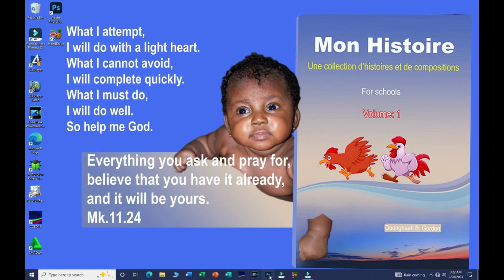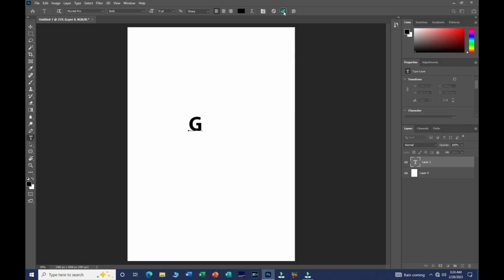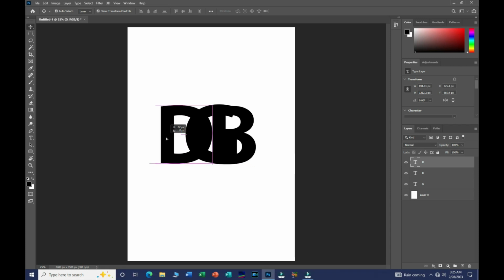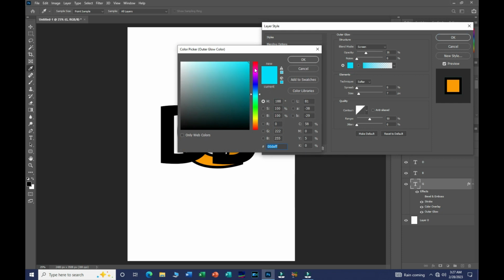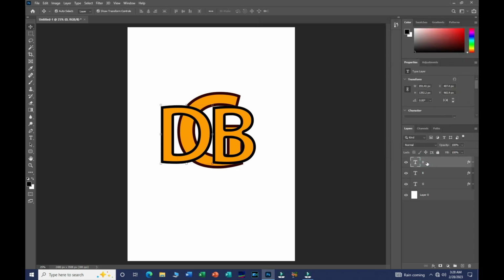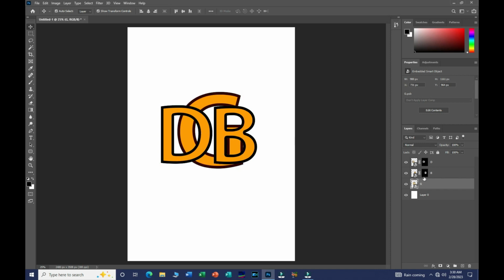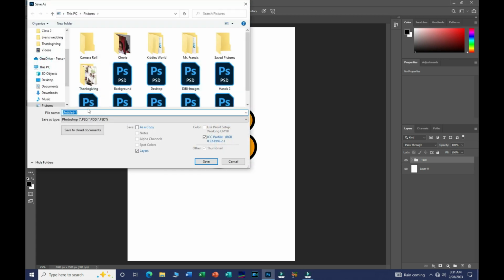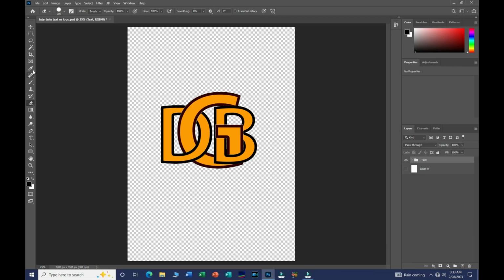Easiest way to create intertwined logo or text in Photoshop